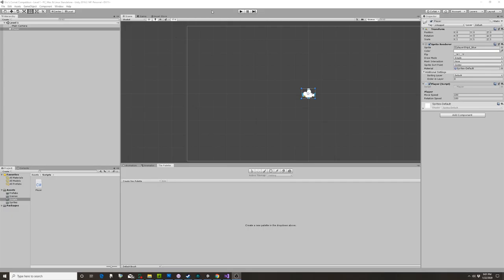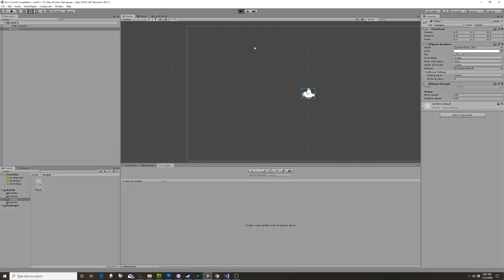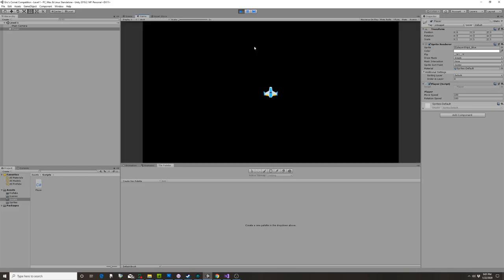Unity Programming: Eric's Comet Competition: Status as of 20200122 Part 2